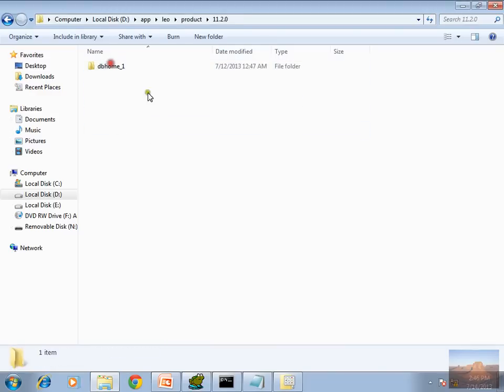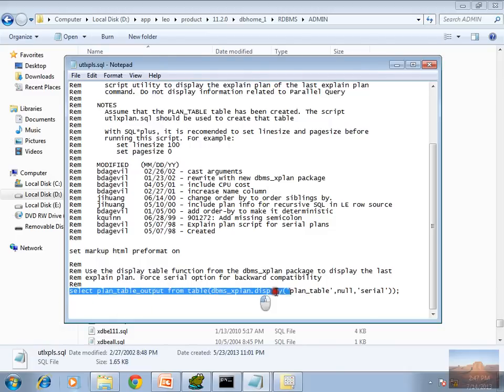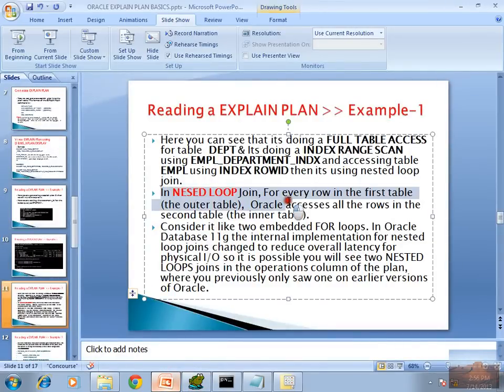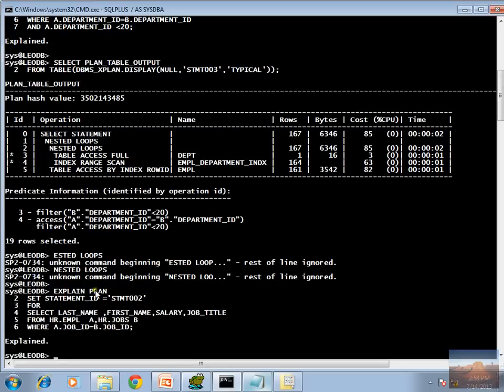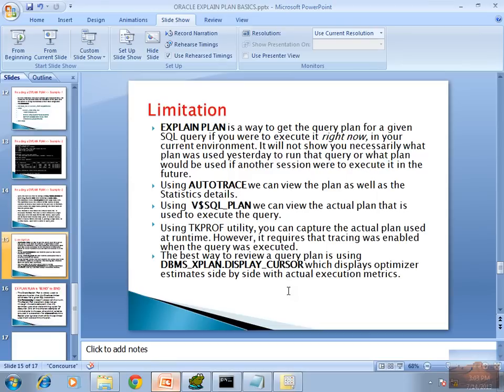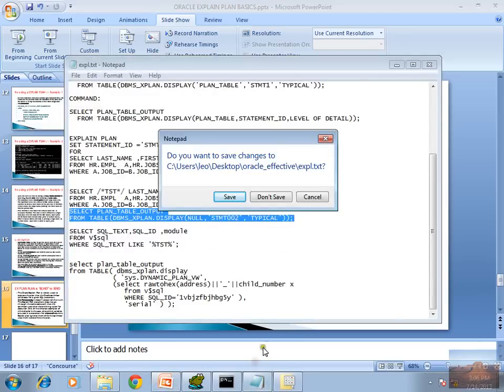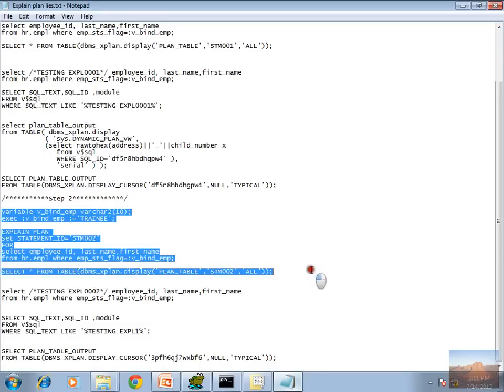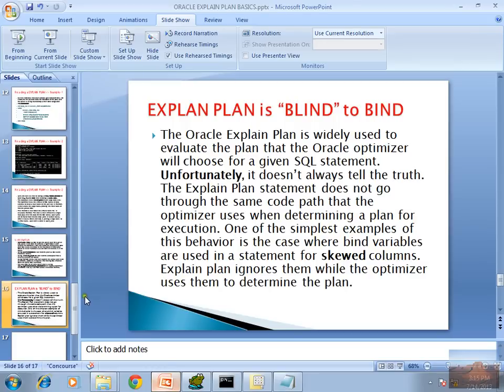ORACLE EXPLAIN PLAN FUNDAMENTALS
This Tutorial will explain basics of Oracle 11g EXPLAIN Plan by using this ppt & some hands-on in Oracle 11g R2 Database.This tutorial will include below topics.
Understanding EXPLAIN plan.
Set up & Use EXPLAIN Plan.
Explain PLAN_TABLE & related scripts & DBMS_XPLAN.DISPLAY.
Generate & View EXPLAIN Plan.
Read & Interpret basics of EXPLAIN Plan.
EXPLAIN PLAN limitations.